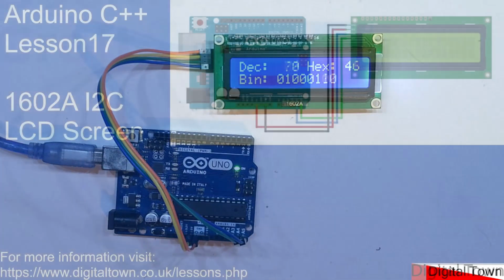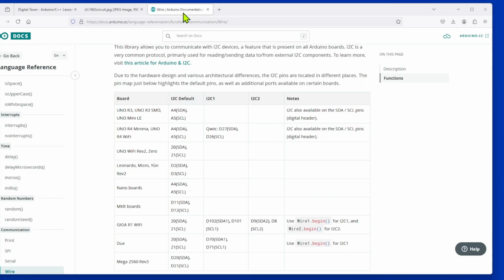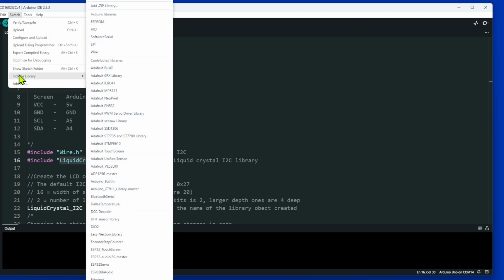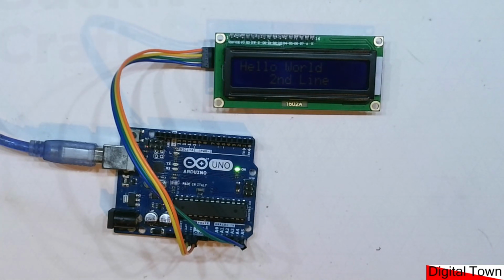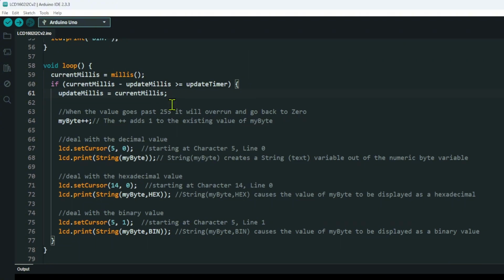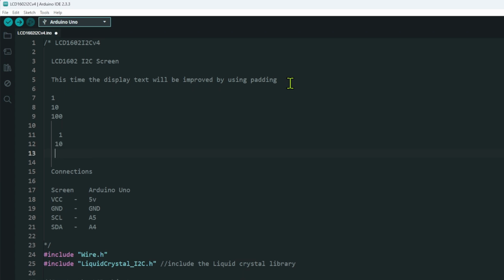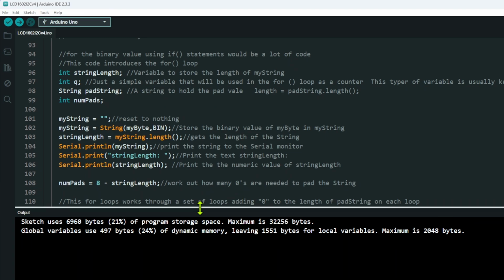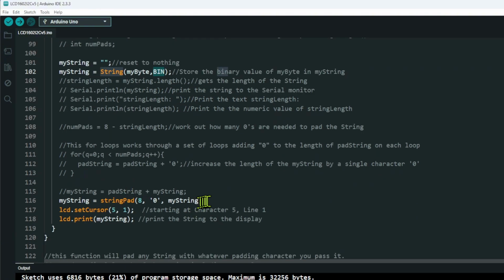#115 Arduino C++ Lesson 17 1602A I2C LCD screen and String padding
A basic introduction to connecting the I2C version of the 1602A LCD screen as well as how to deal with removing old data from screen and methods for string padding.

As always the code uses millis for timing so is non-blocking state machine code.